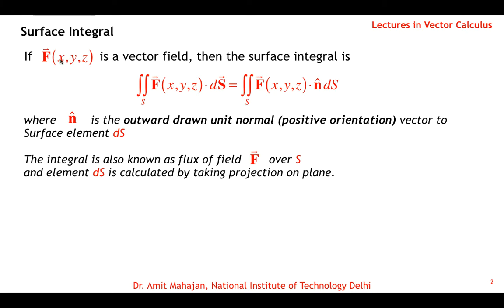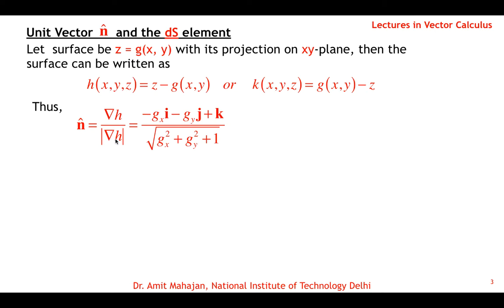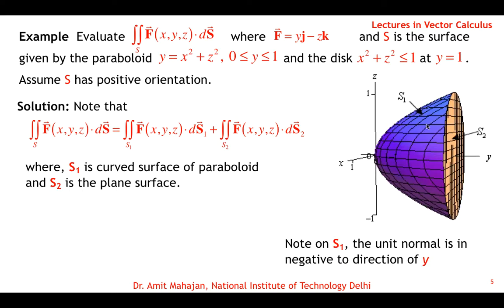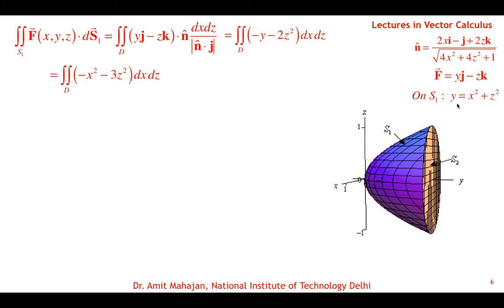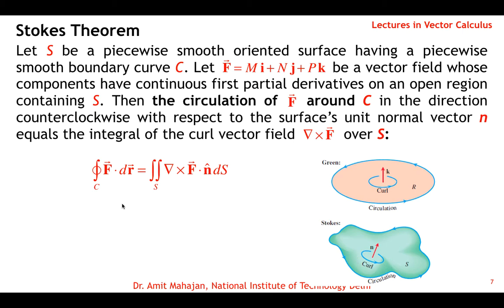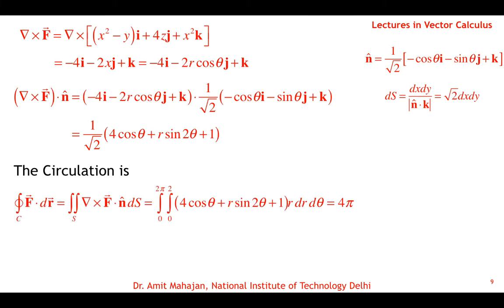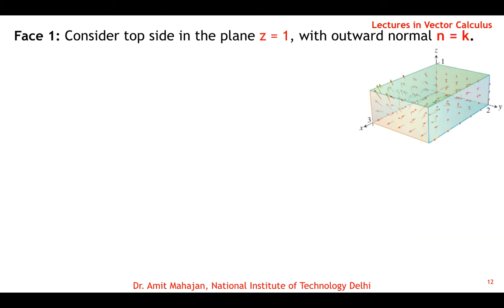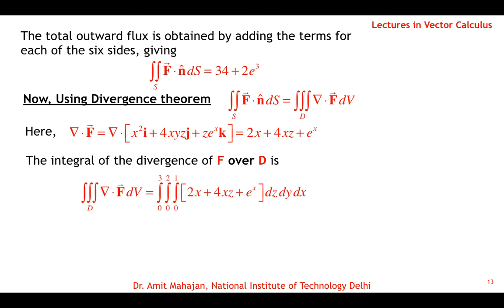Surface Integrals of Vector Fields | Stokes Theorem | Gauss Divergence Theorem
In this video the surface integral of vector field to find flux across the surface is discussed with examples. Also, The Stokes theorem for calculating circulation along a general curve and the Gauss Divergence theorem to calculate flux across closed surfaces are discussed with examples.